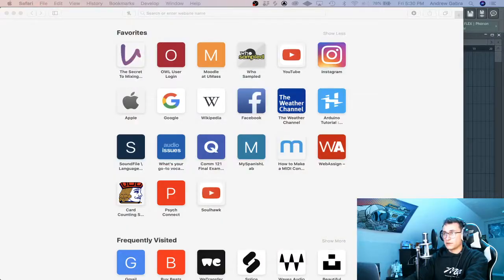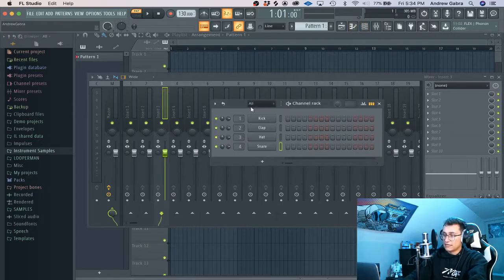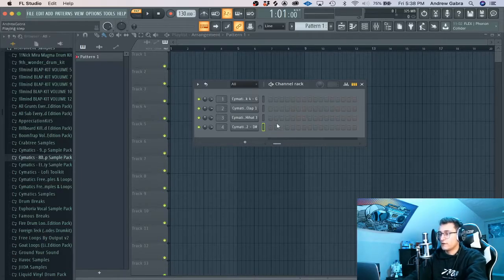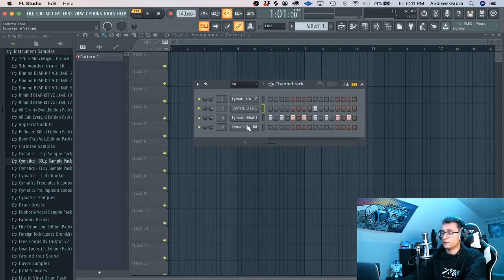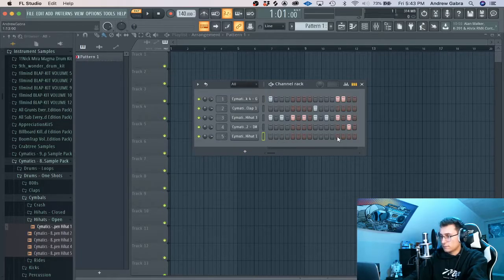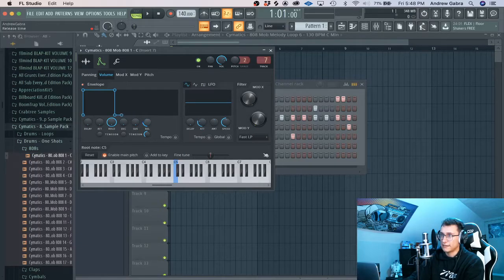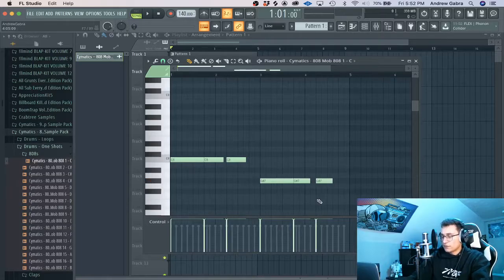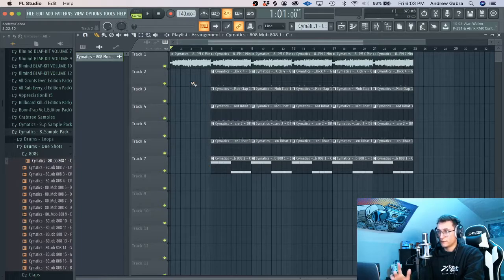How To Make Your Very First Beat in 20 Minutes for FREE!!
*THINGS NEEDED*

FL Studio (Trial Version)